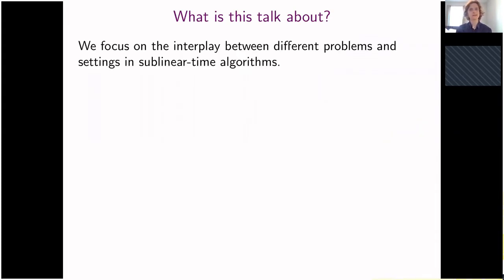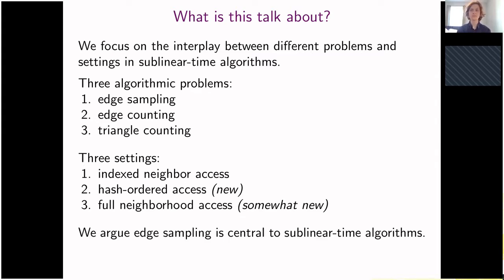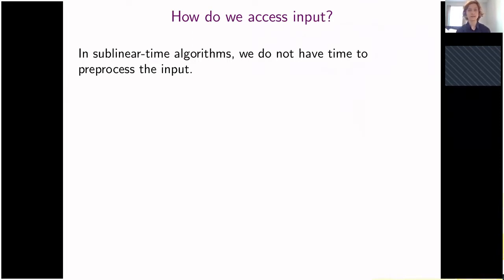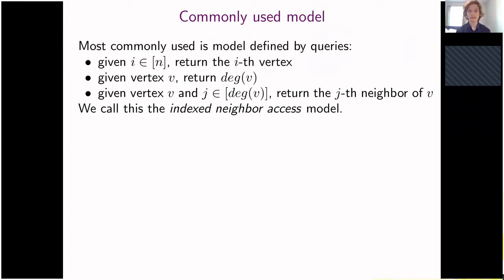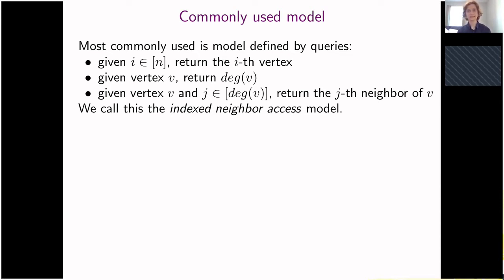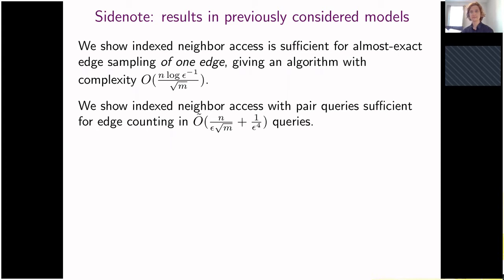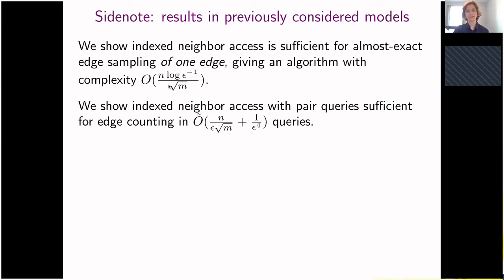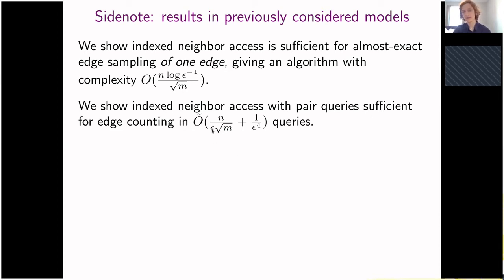STOC 2022 - Edge Sampling and Graph Parameter Estimation via Vertex Neighborhood Accesses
Edge Sampling and Graph Parameter Estimation via Vertex Neighborhood Accesses

Jakub Tětek (Basic Algorithms Research Copenhagen, University of Copenhagen) and Mikkel Thorup (University of Copenhagen)